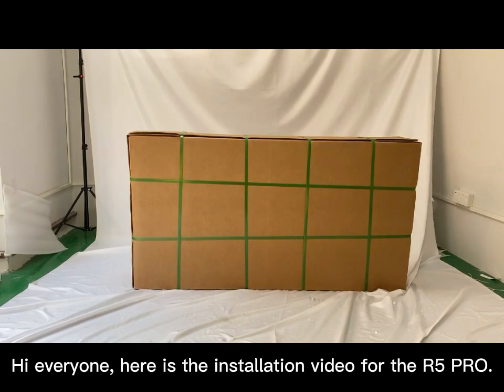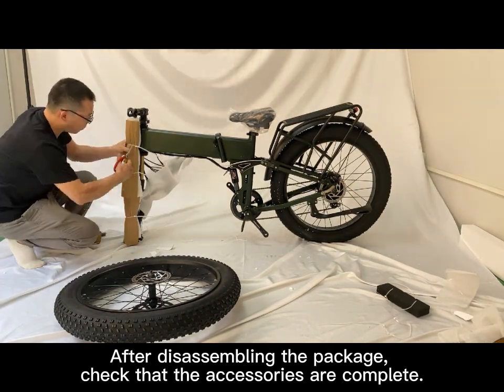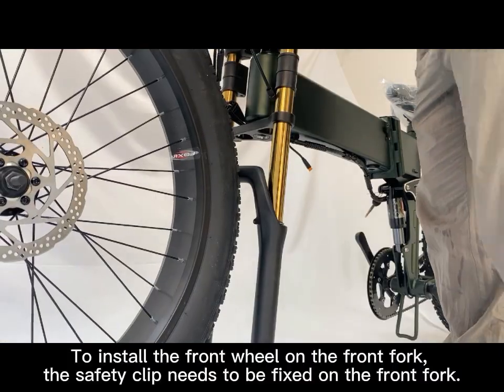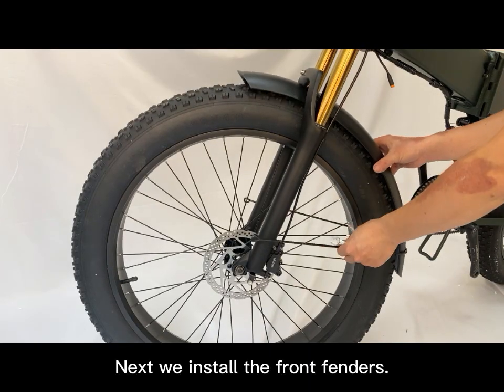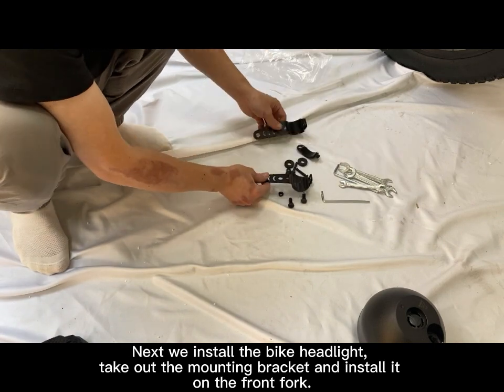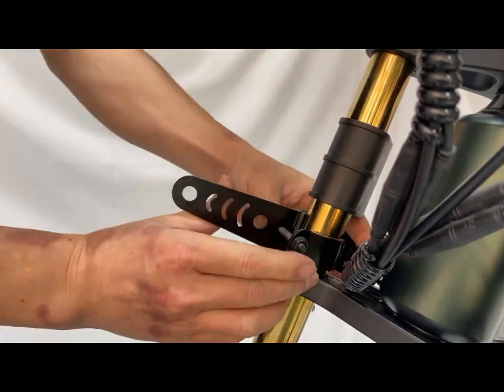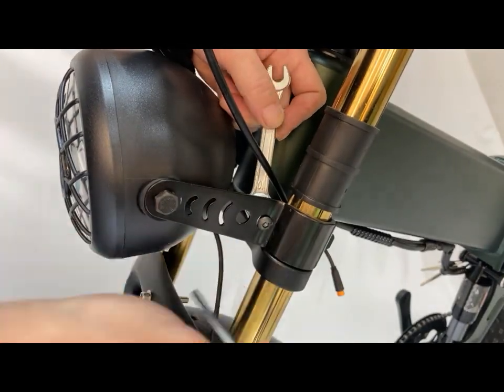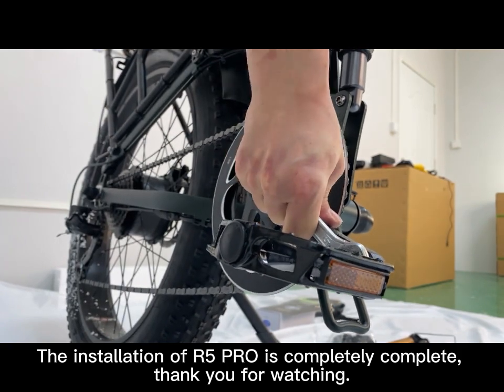R5 PRO 英文开箱视频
R5PRO 开箱视频R5 PRO unboxing video